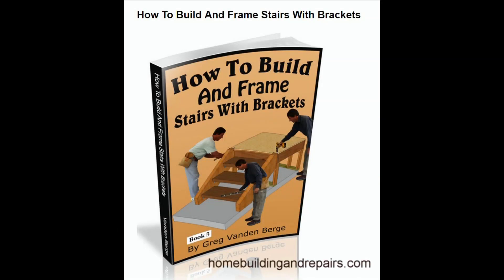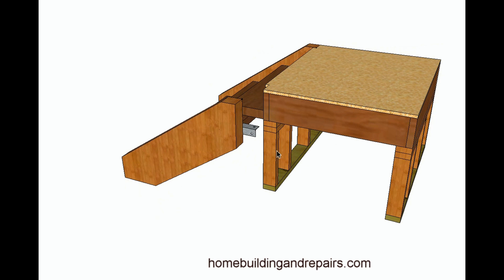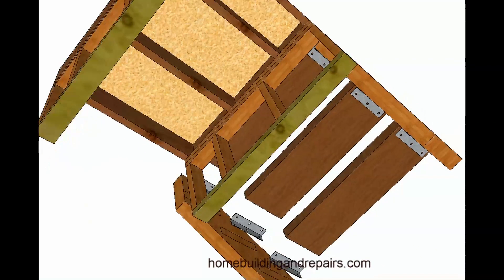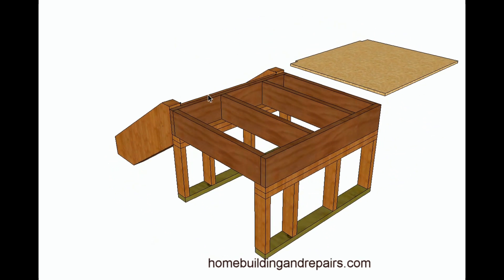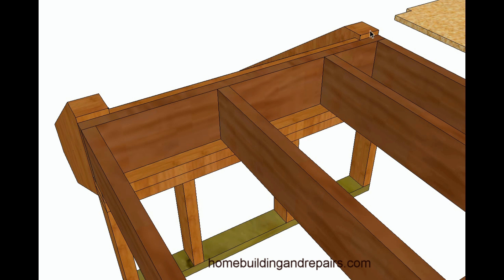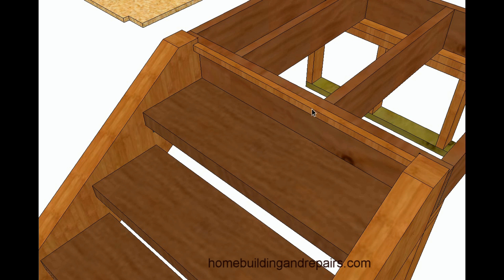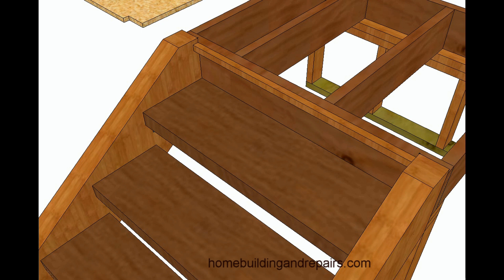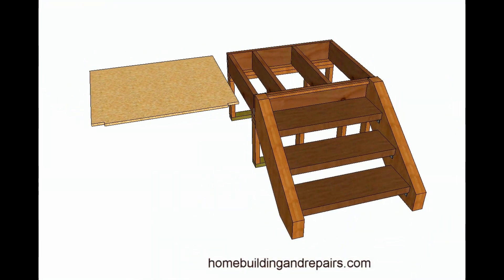How To Build and Frame Stairs With Brackets – Example 1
Click on this link for more information about the book, "How to Build and Frame Stairs with Brackets" and don't forget to check out some of our other helpful repair and home building tips also. This is example one from the book and will provide readers of the book with a little more detailed information and hopefully make their job a little easier when designing and assembling their stairways..